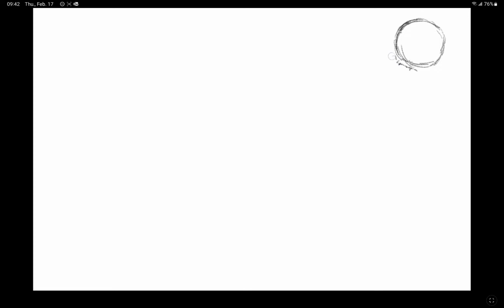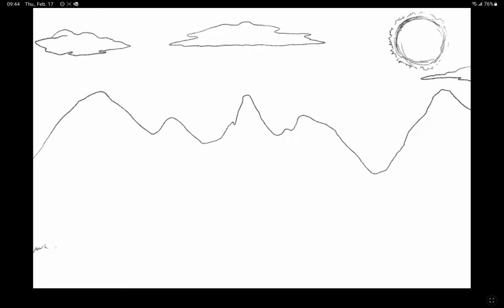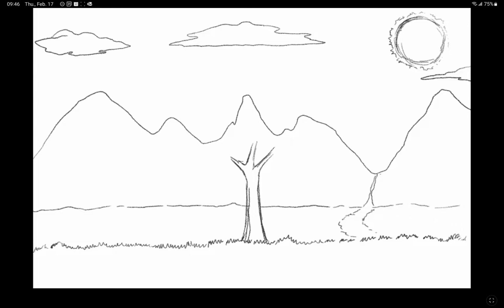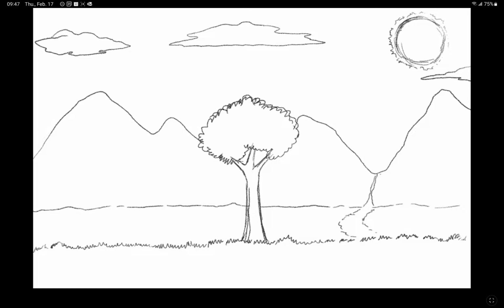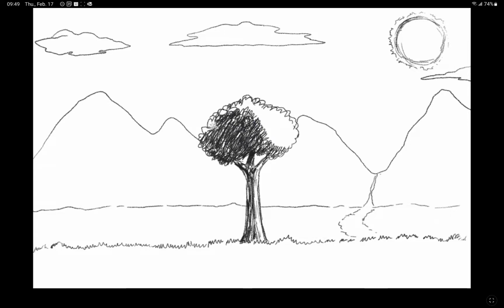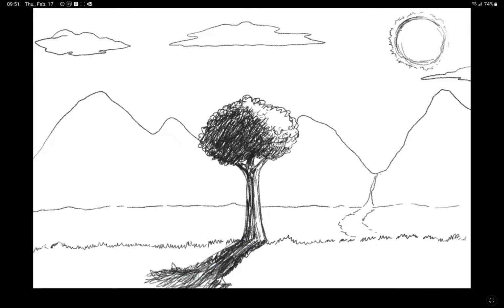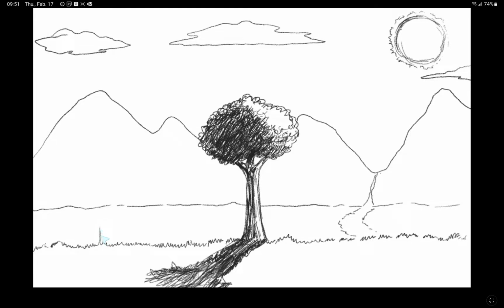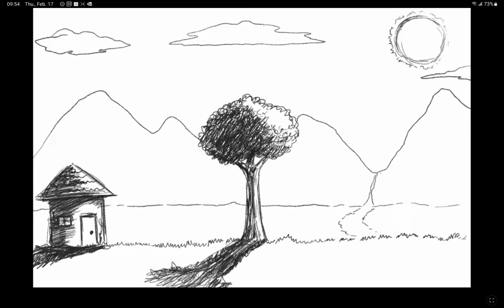ARTime! with Mr M